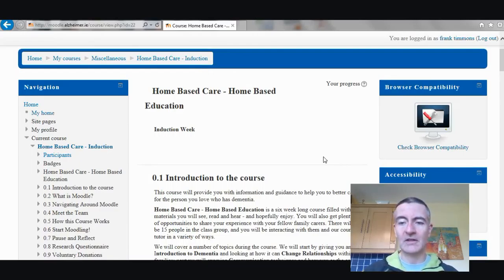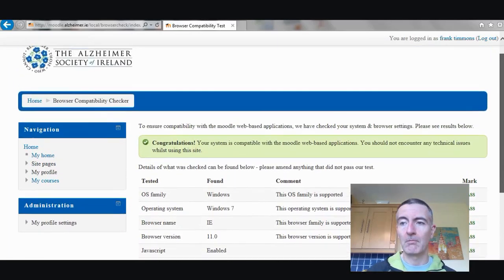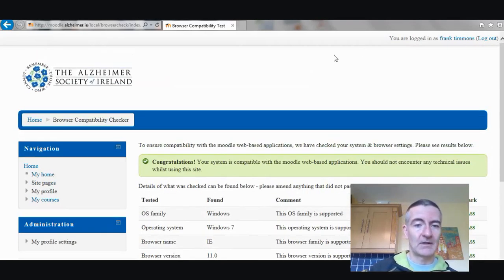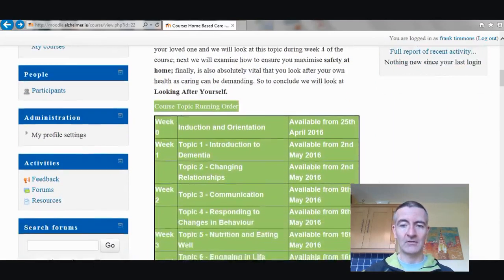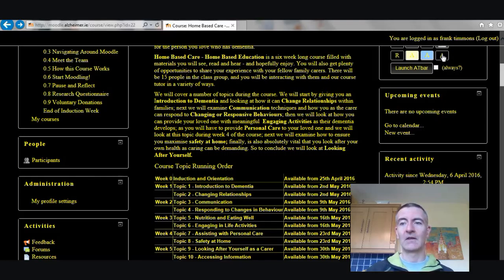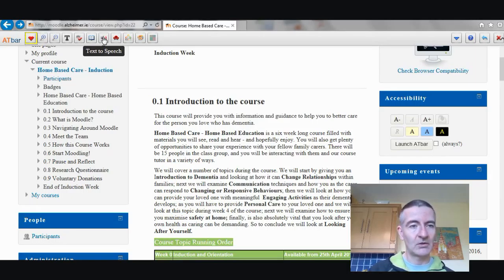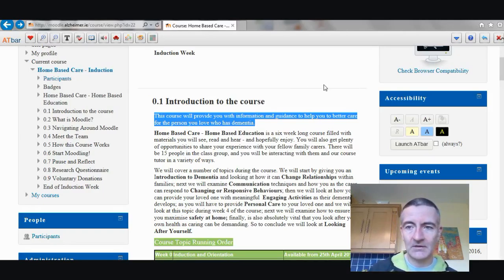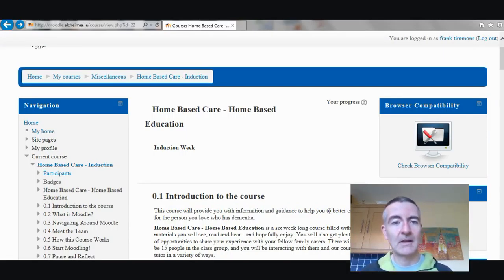Compatibility and Accessibility